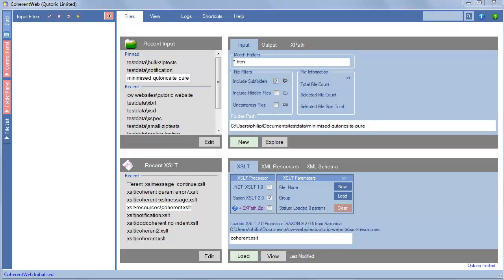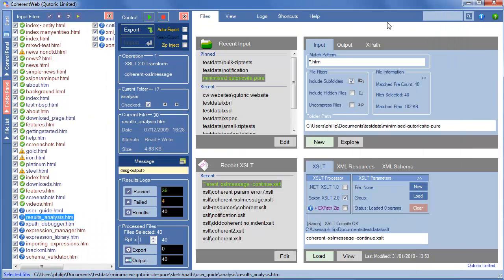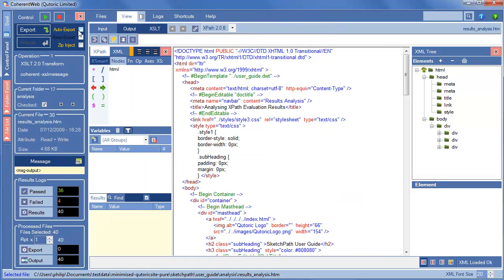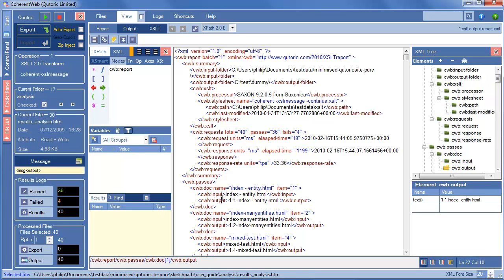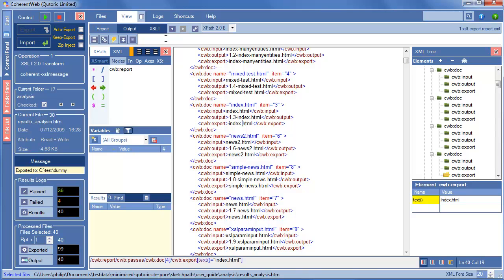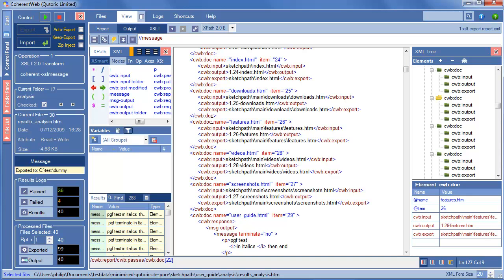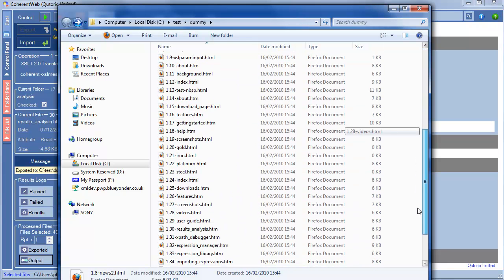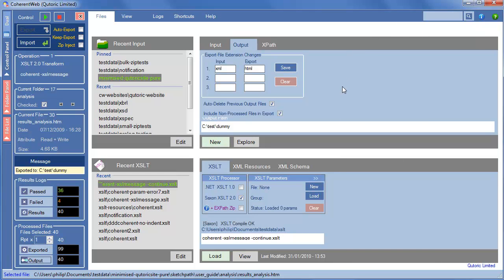Assessing the output of a batch XSLT Transform